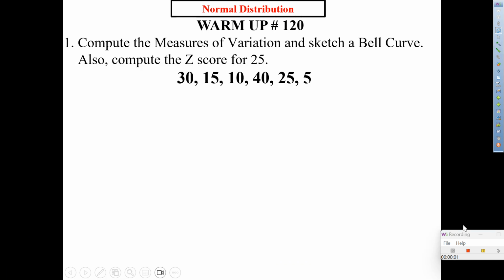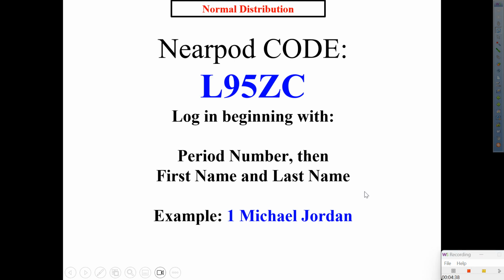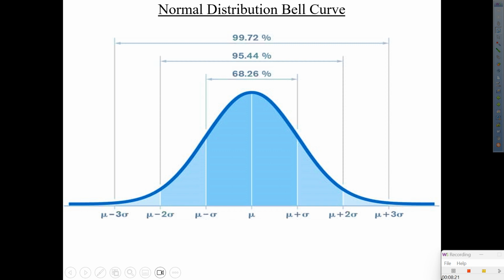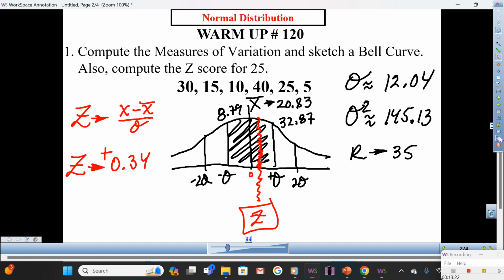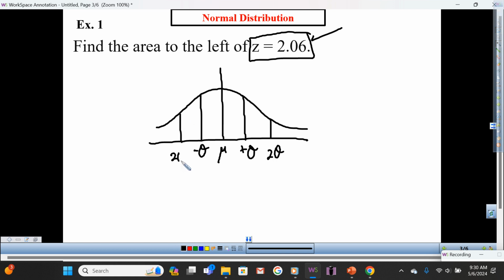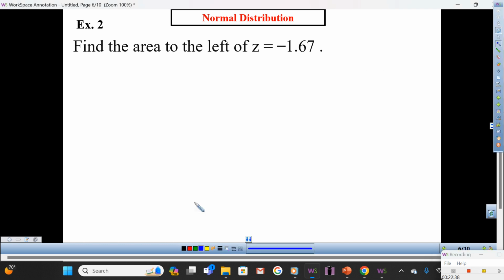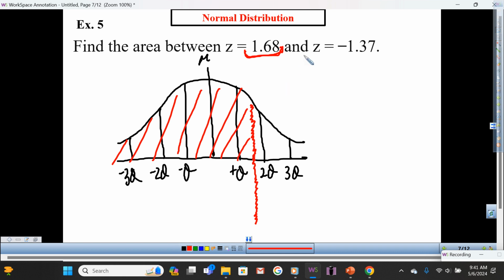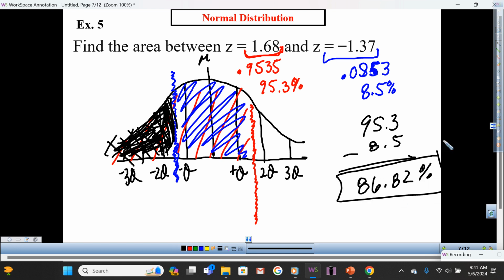Mr. Q's Introduction to The Normal Distribution